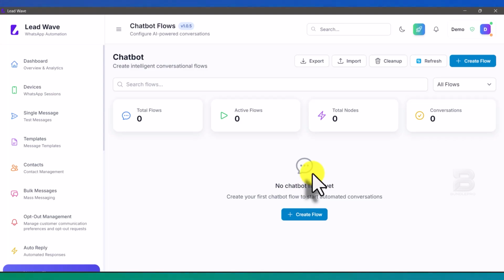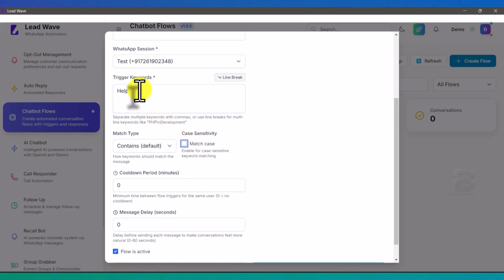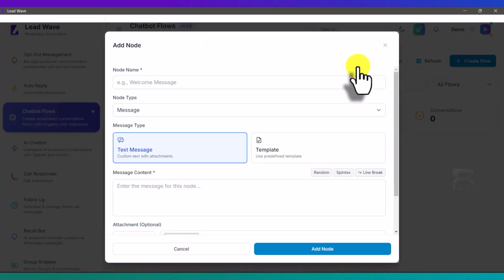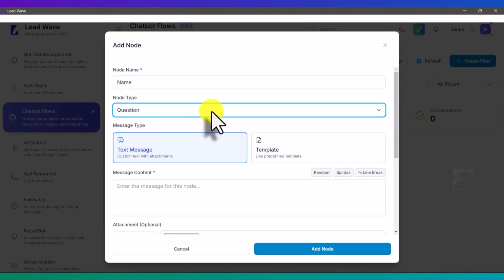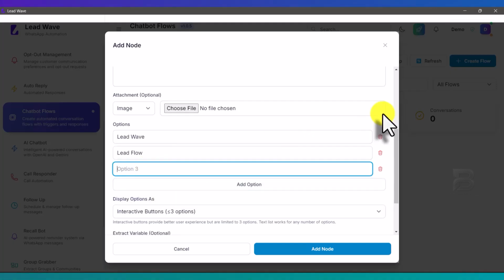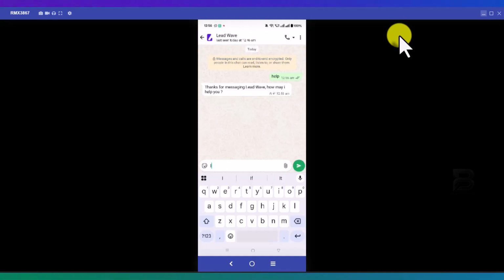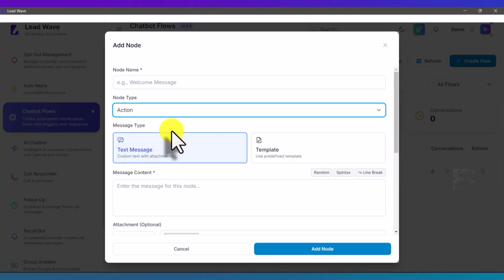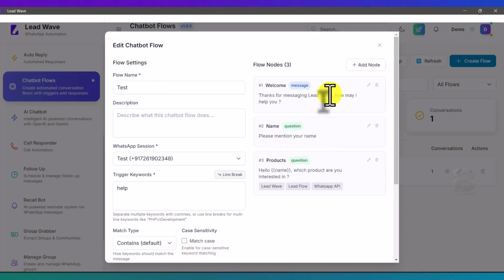Lead Wave | How to use Chatbot Flow Module | Bundle Pro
In this video, we’ll guide you step-by-step on how to create and manage devices in Lead Wave. Devices are essential for connecting your operations, and this tutorial simplifies the entire process for you.

✅ In this video, you’ll learn:

How to add new devices in Lead Wave

How to set up and customize device settings

Ways to manage devices for improved tracking and performance

Tips for organizing devices effectively

By the end, you’ll be able to confidently set up and manage devices in Lead Wave, giving you better control and visibility over your workflow.